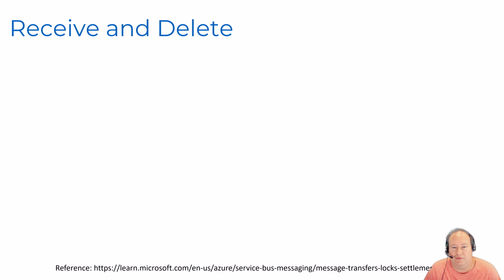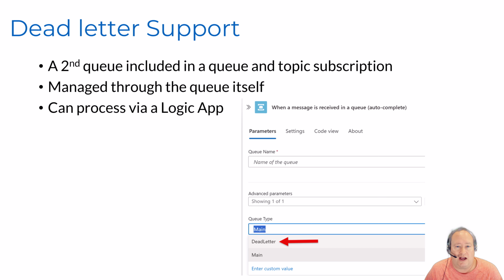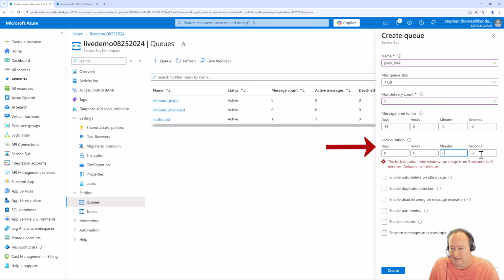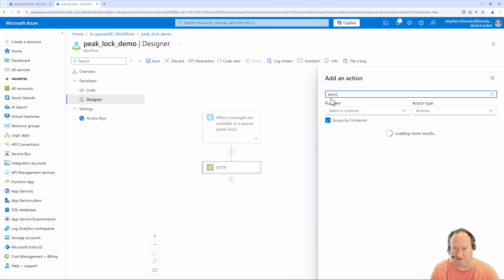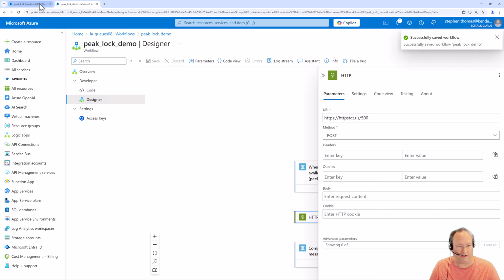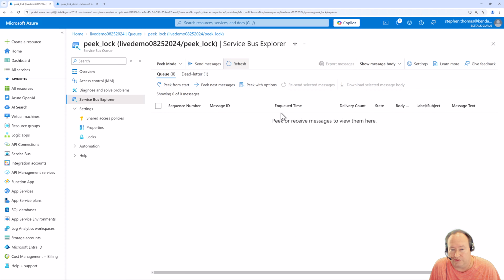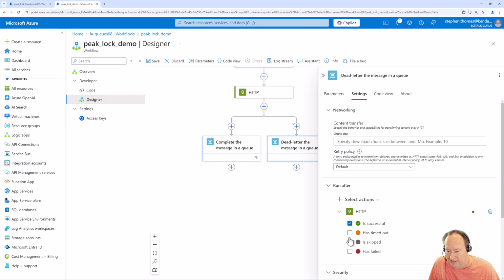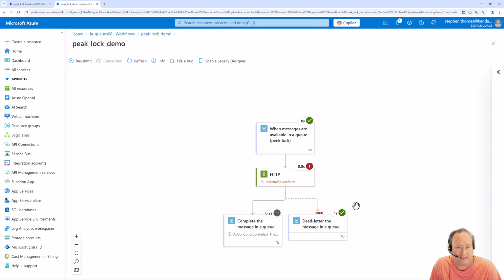Exploring Azure Service Bus Peek Lock And Dead Letters With Azure Logic Apps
In this video, we explore reading messages from the Azure Service Bus using Peek lock and how to use the Dead-letter queue.  Using an Azure Standard Edition Logic App with the built-in Service Bus connector, this video shows how to set up Peek lock and dead letter a message when the processing logic dictates.  In addition, this video outlines some key pitfalls to look out for when using peek lock.

This video is designed for those relatively new to Azure Service Bus and Azure Logic Apps.

00:00 Introduction
00:20 Receive and Delete
01:05 Peek Lock
01:51 Dead letter Support
02:33 Pitfalls with Peek Lock
03:23 Demo - Peek Lock and Dead Letter
14:28 Learn More

This is part of a larger series on Azure Interaction Services (AIS) and is the module on Azure Service Bus.